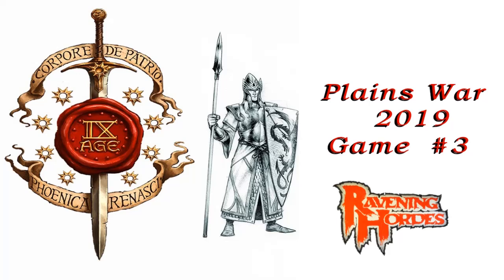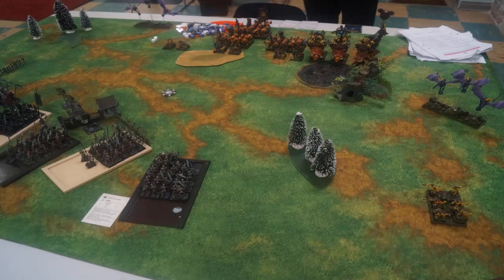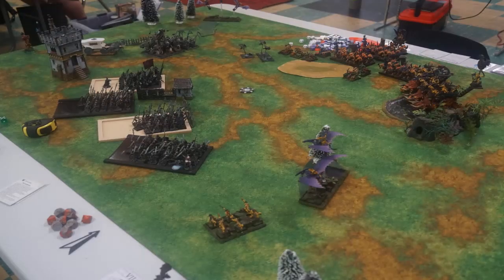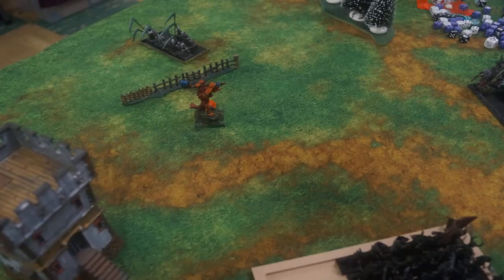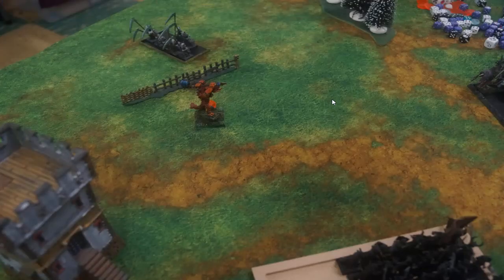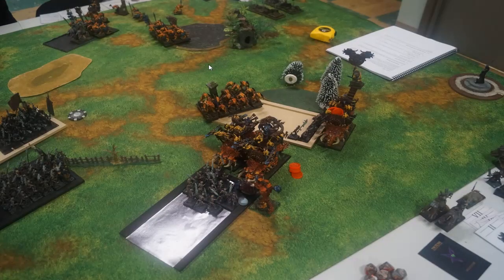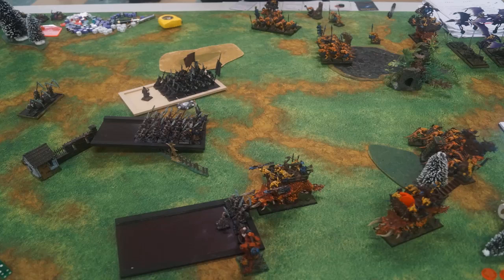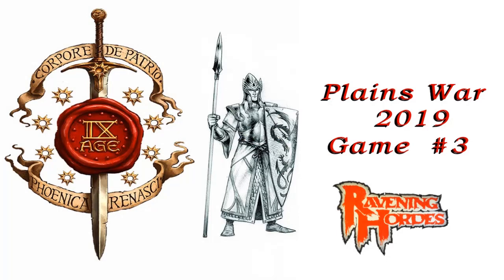9th Age Battle Report #31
plains war 2019 , round three. game type front line clash with hold the ground secondary. Saurian Ancients Vs Vampire covenant